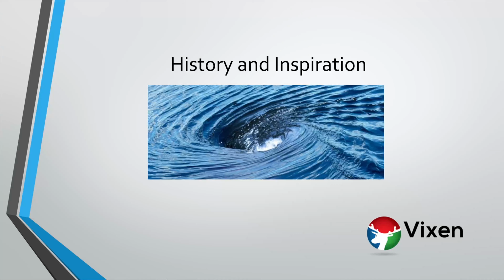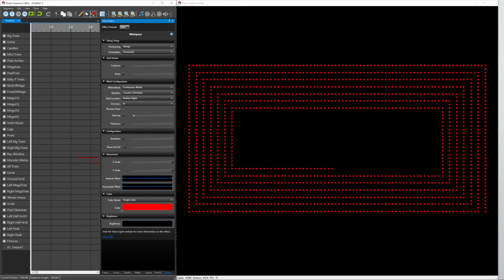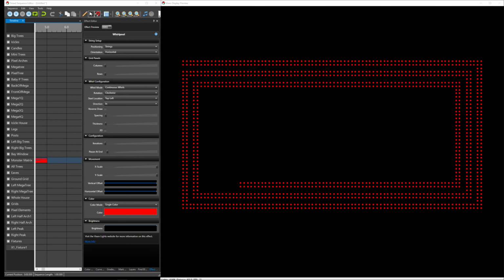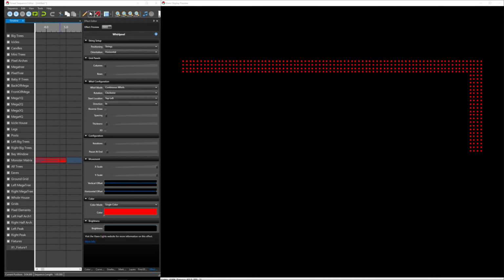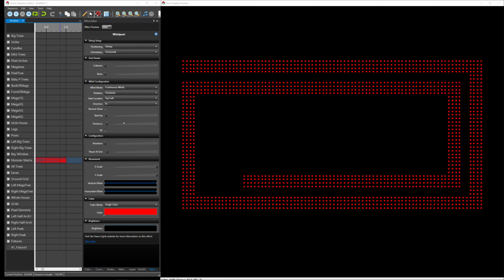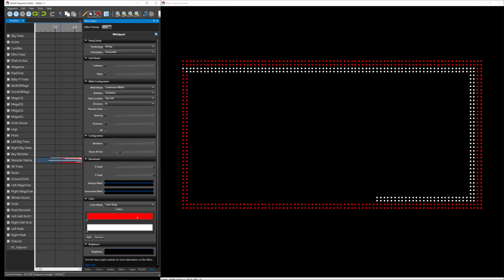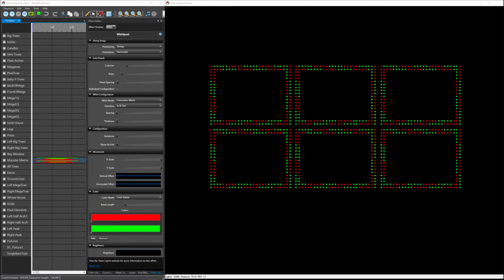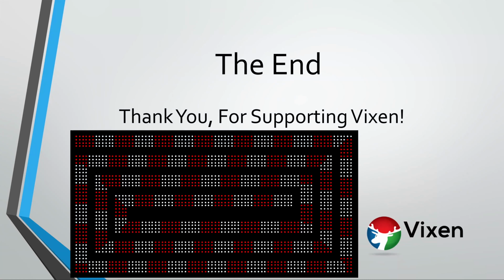Whirlpool Effect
This video describes the new Whirlpool effect in Vixen 3.